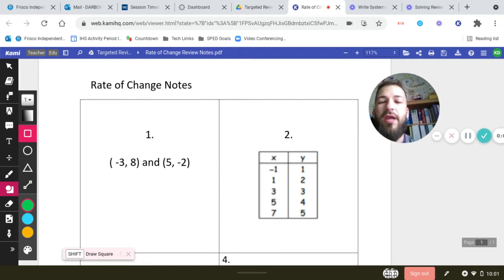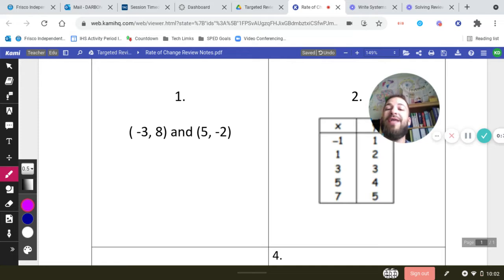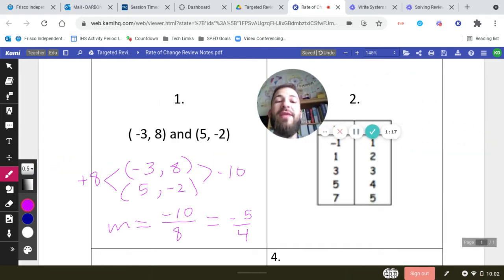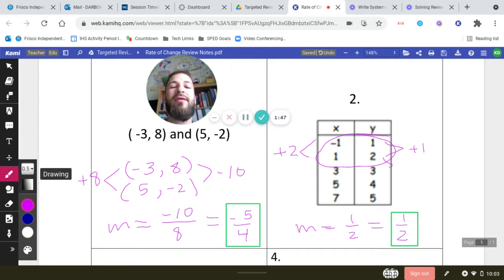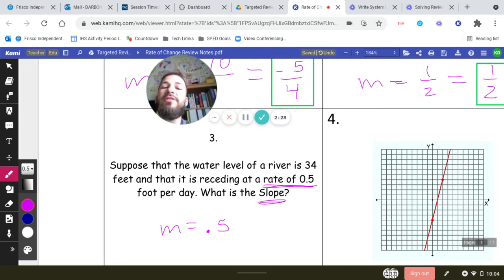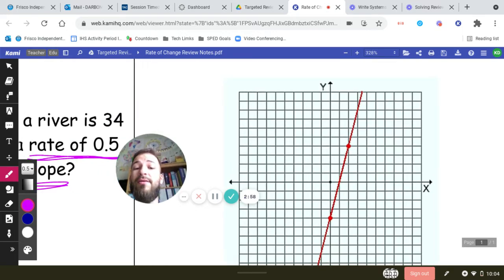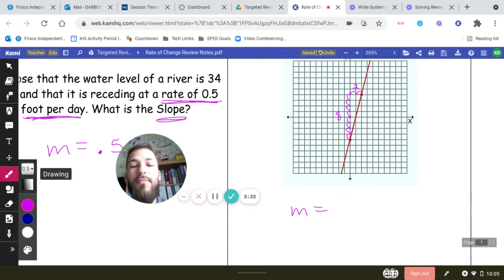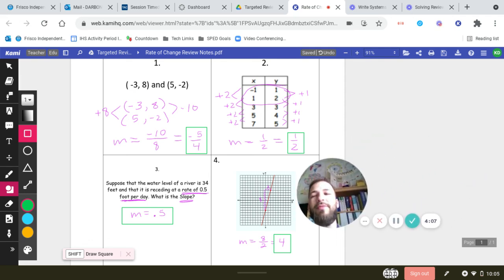Rate of Change Review Notes Video